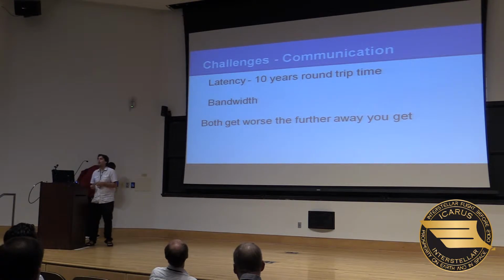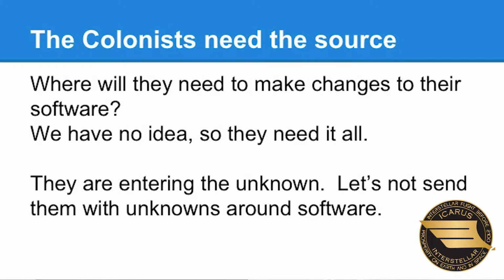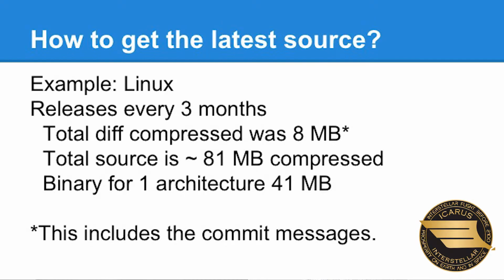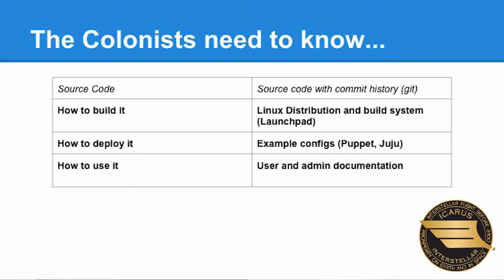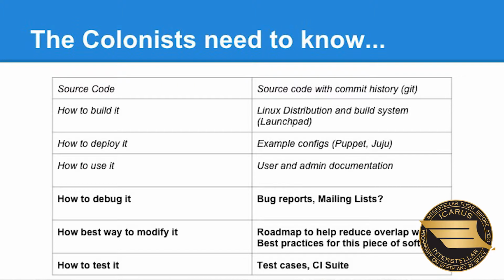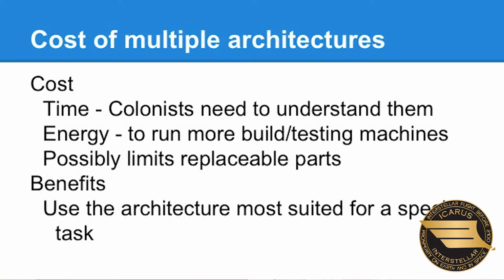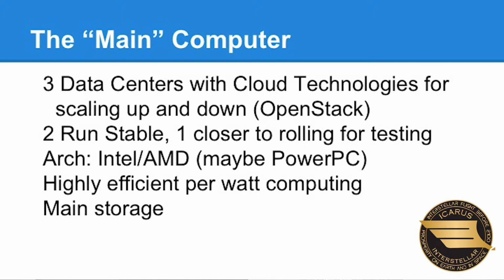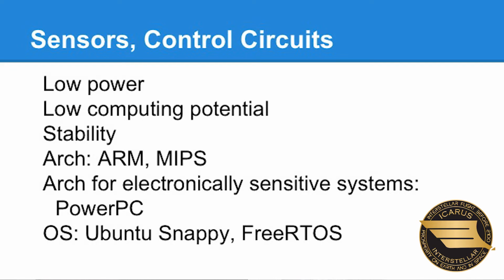Starship Congress 2015: Bryan Quigley, "Software management for manned interstellar expeditions"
Starship Congress 2015: Interstellar Hackathon

04-05 September 2015, Drexel University

Talk Title: "How should you manage software on an manned interstellar expedition?"

Abstract: How should you manage software on an manned interstellar expedition? Your nearest vendor is 5+ Light Years from hearing about your latest issue. You are going to have to manage the collection of software yourself. Linux distributions like Ubuntu are just that, collections of software. Why not see if you can use the same tools that we use to manage the software for the expedition?

I’ll be covering what I’d want Earth to be sending the expedition. How many resources on ship I would allocate and what software I’d be expecting as part of the collection.

Speaker: Bryan Quigley

Bio: Bryan Quigley is an open source software developer and support engineer. After getting his degree from Drexel University he moved to India to work on an open source transition for desktops. Now he works at Canonical where he supports customers with Ubuntu, OpenStack and many other software projects.